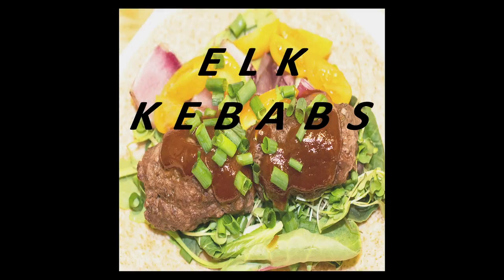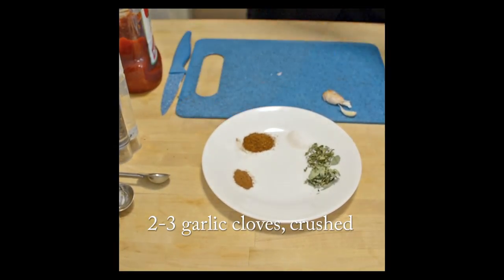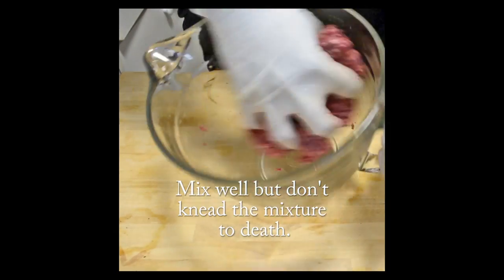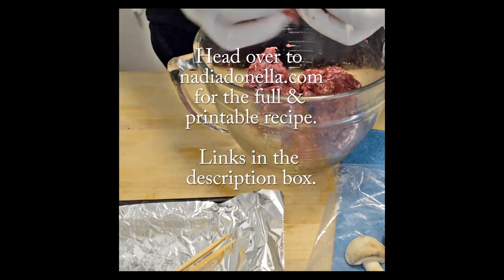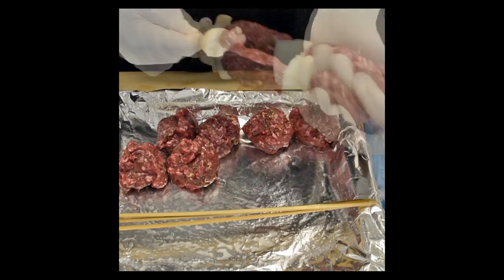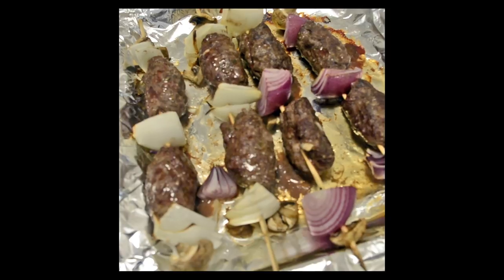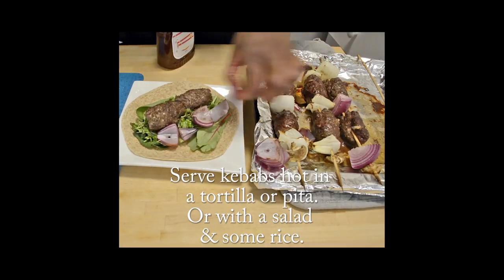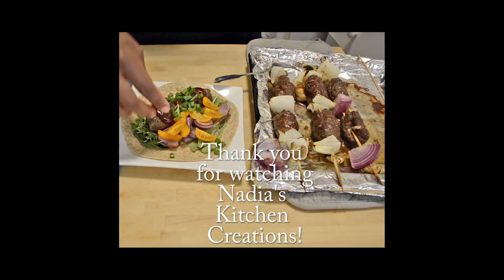Elk Kebabs - In The Oven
These Elk Kebabs are a great, lean alternative to beef or lamb. if you see it at your local butcher or supermarket, give it a try. I hope you try it and let me know how it went. Any questions, drop them below in the comment section.
comment. Thanks for your eyes, ears and time! 😉